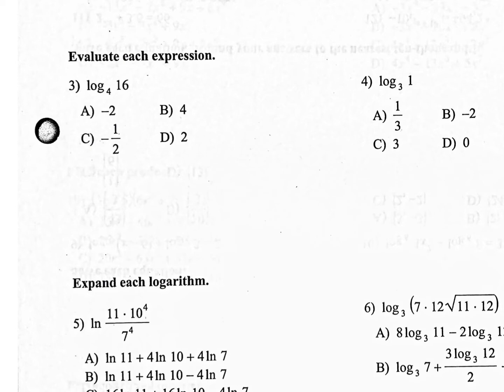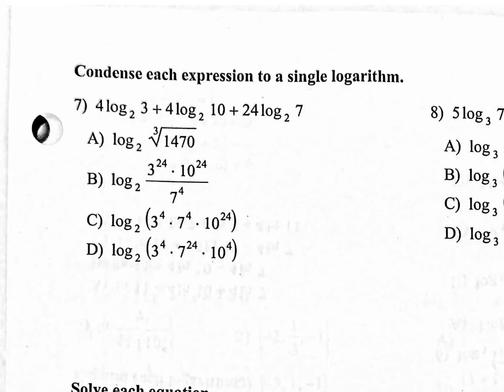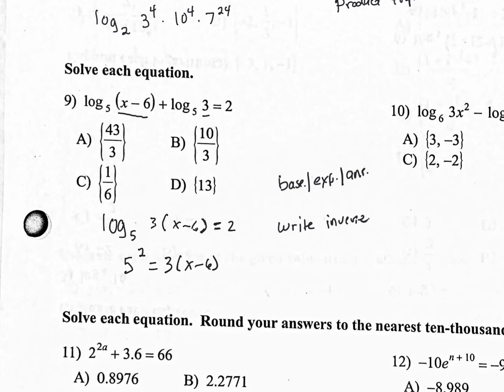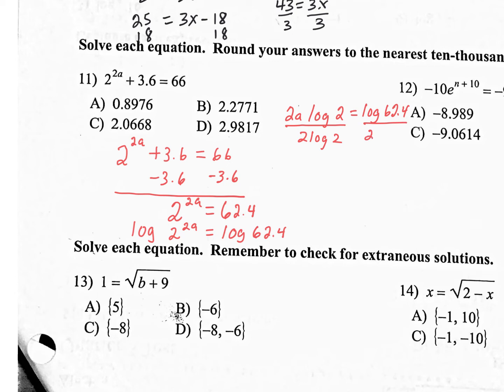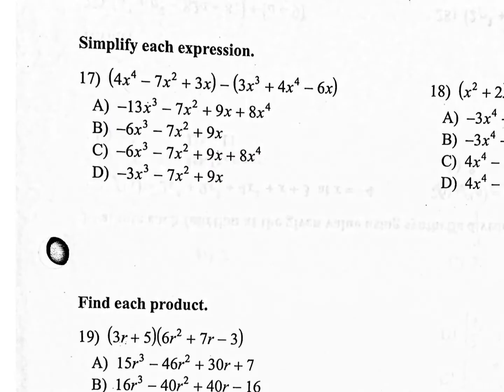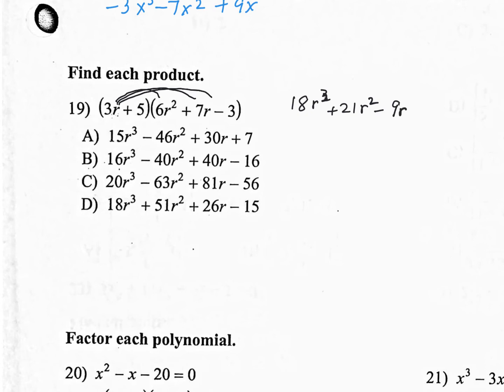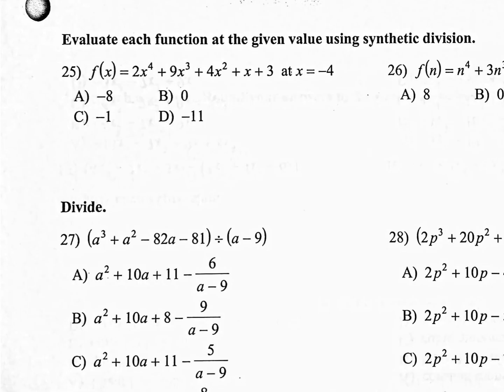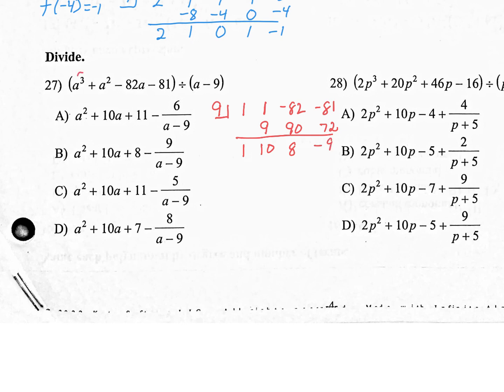Algebra 2 Q3 Common Assessment Class Review (odd problems)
@zeke garcia jr. The following video helps students prepare for a common assessment for algebra 2. Reviewed are logs, exponential functions and polynomials.